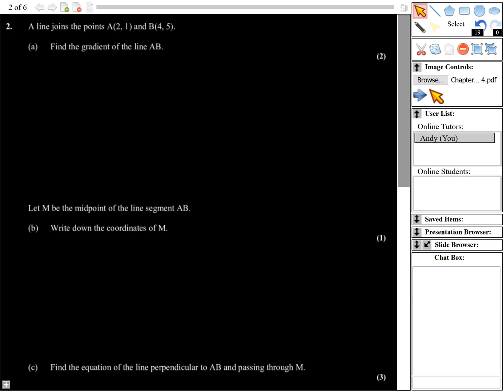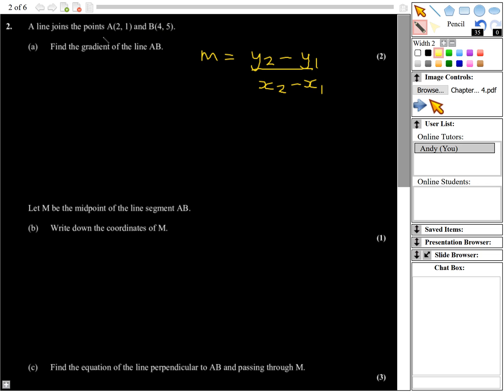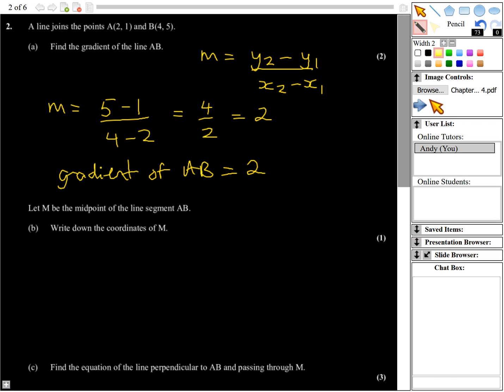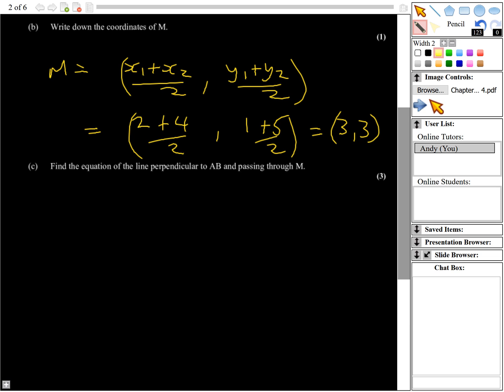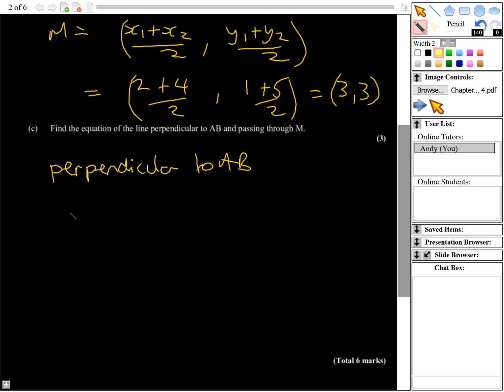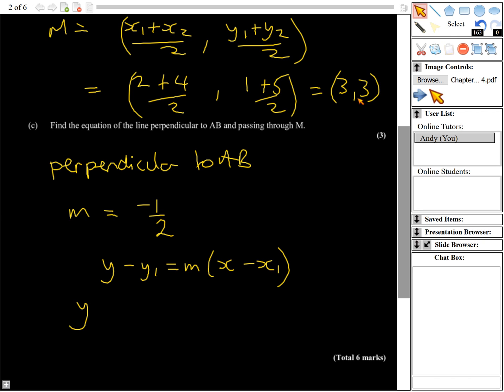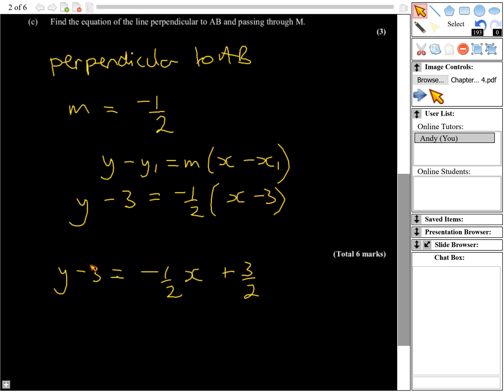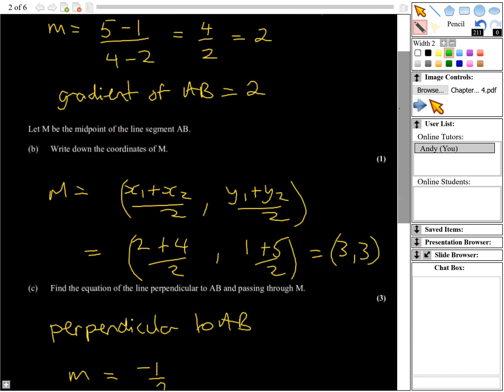Sample Question on Straight Line Graphs, midpoint and perpendicular bisectors.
A sample question on straight line graphs. The question requires the student to find the perpendicular bisector of a line that passes through two given points.